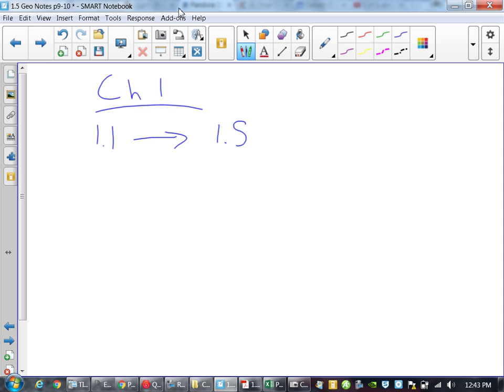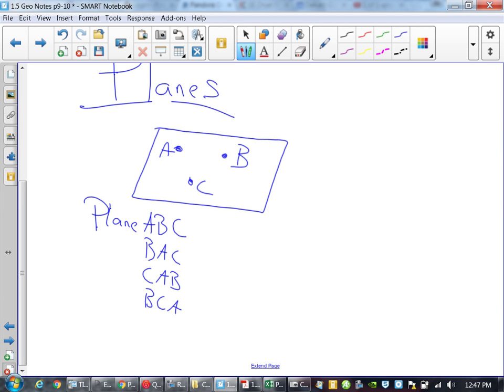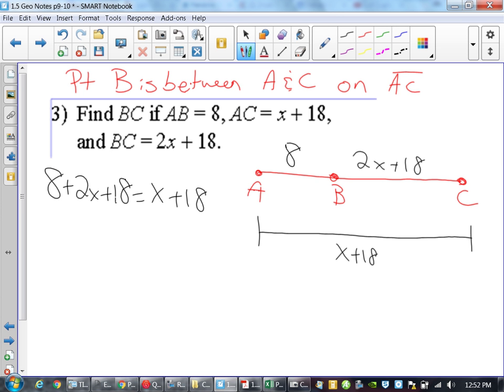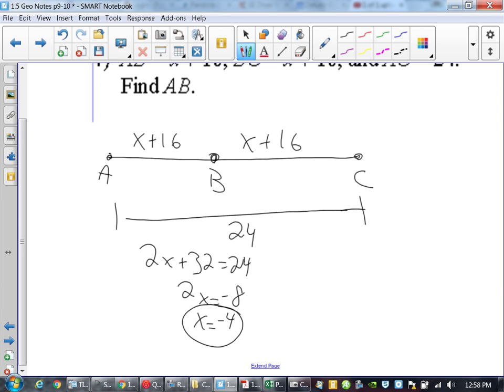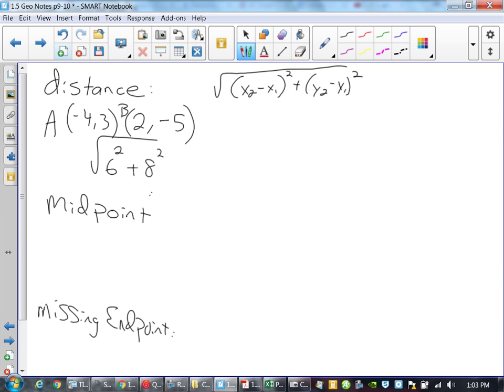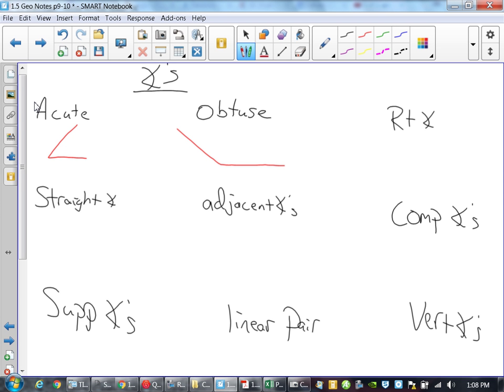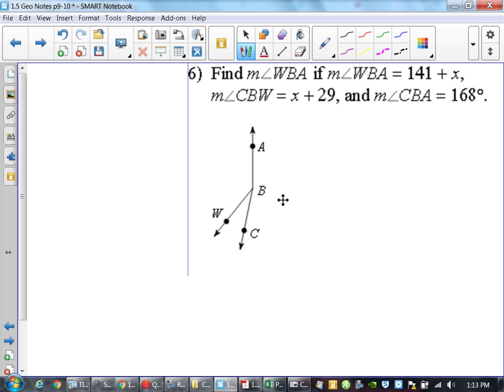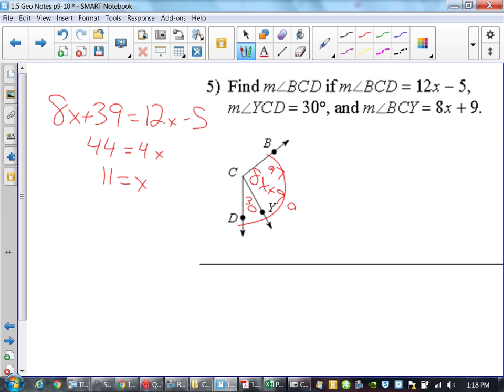September26 Ch 1 review p9 10